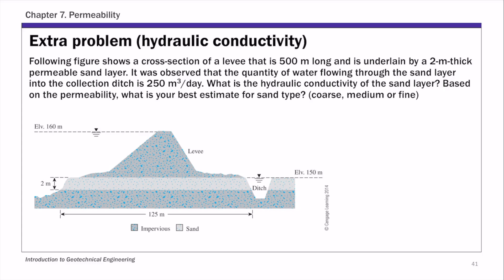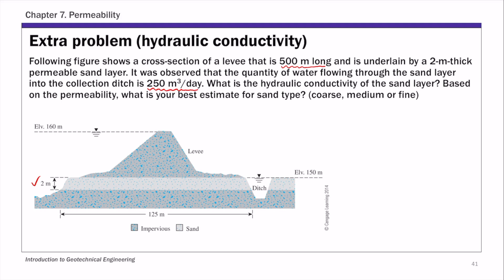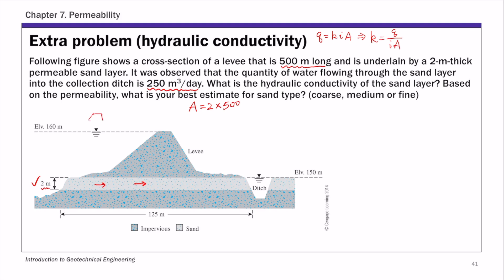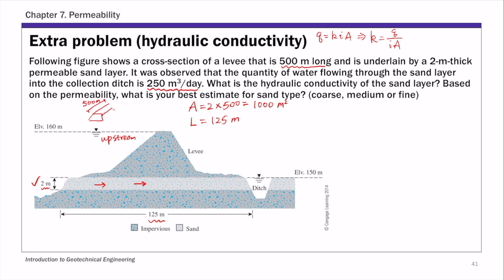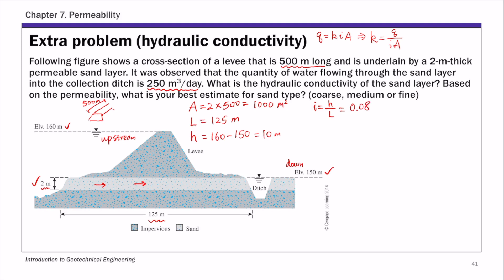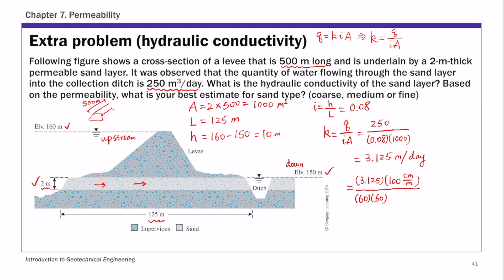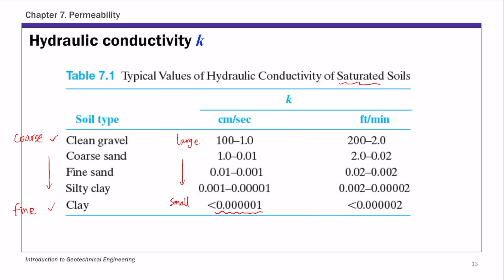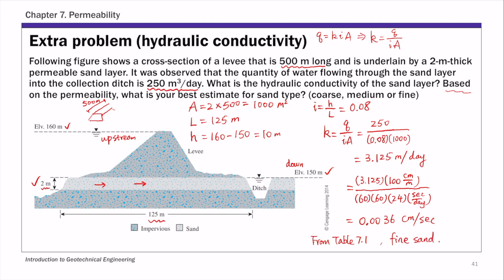Chapter 7 Permeability - Extra Example: Hydraulic Conductivity of a Levee